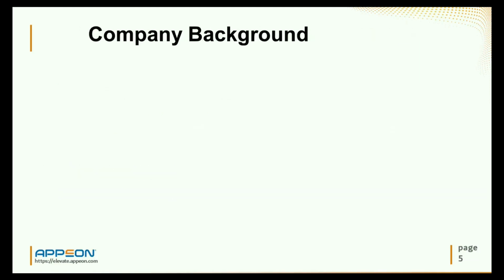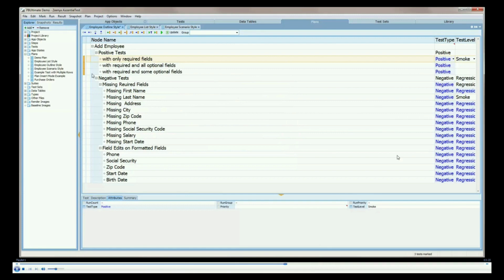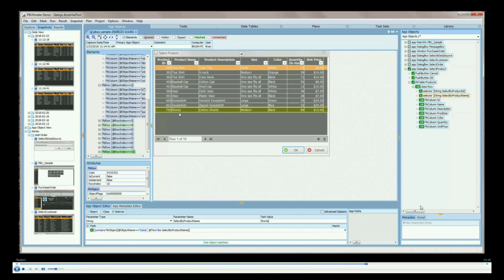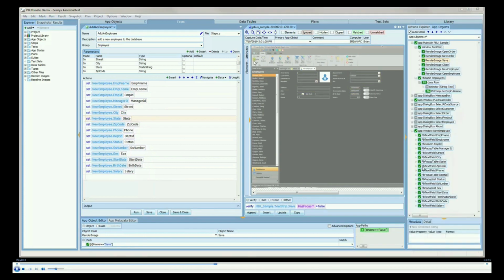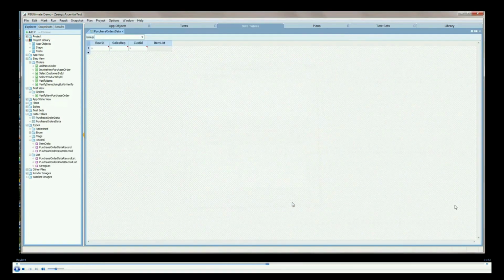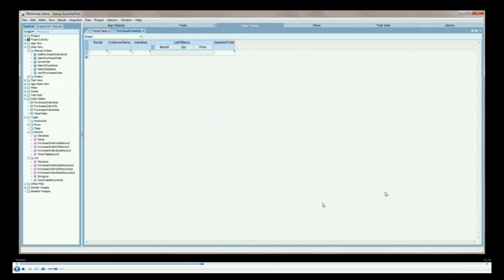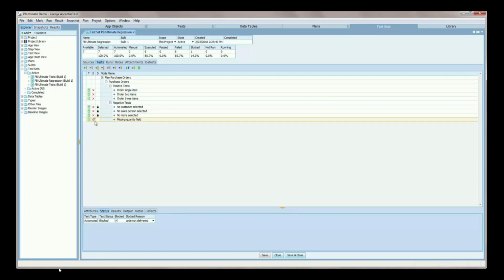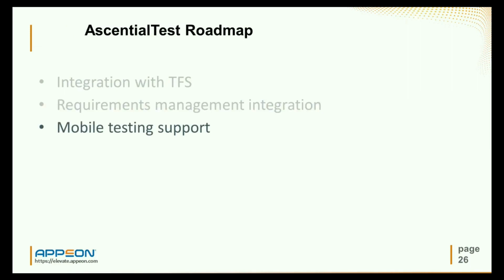How to Automate Tests for your PowerBuilder Apps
Learn all about Zeenyx's robust testing solution for PowerBuilder and the Datawindow, regardless of its presentation style (Form, Grid, Group, Tabular) or the controls (PbCheckBox, PbPopupTable, PbTextField, etc.) that are contained in the rows and columns. Topics covered include: how to develop a suite of automated tests for PowerBuilder in a drag and drop interface that does not require programming experience; how to use AscentialTest's selector to interface with the Datawindow.